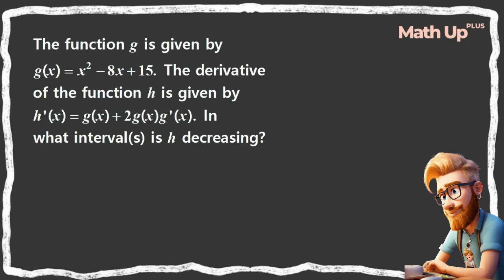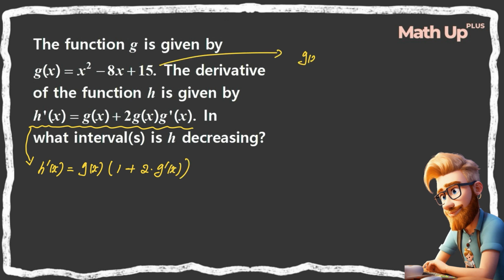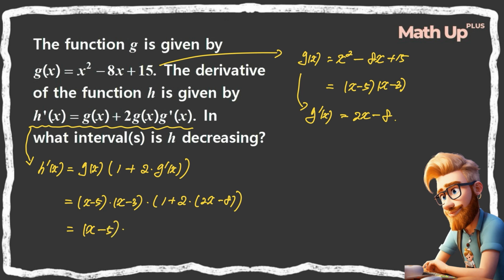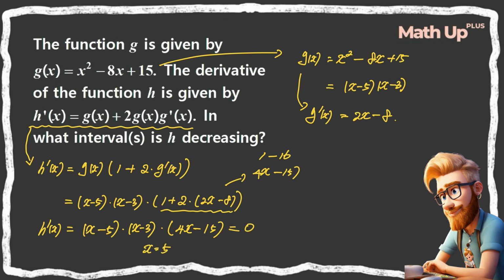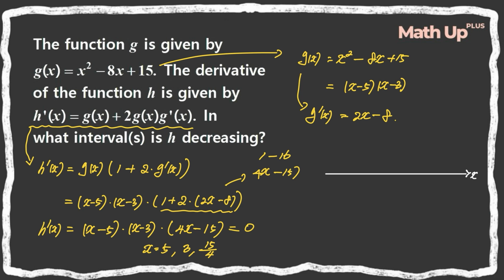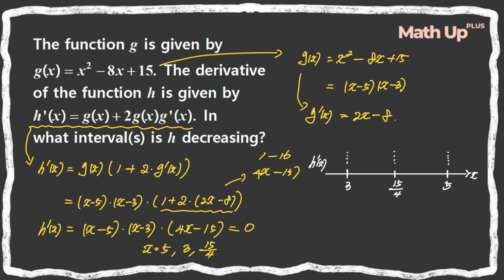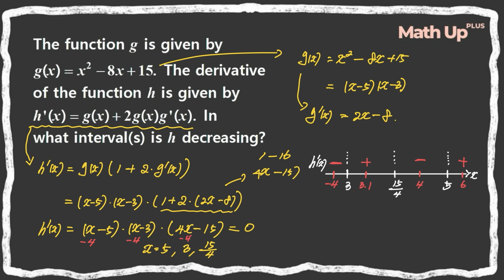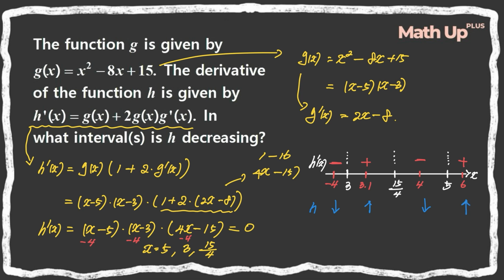How Do You Find Where a Function is Decreasing?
📚 Identifying Decreasing Intervals of a Function
In this video, we analyze the derivative of a composite function to determine the intervals where it decreases. Step-by-step explanations for mastering calculus concepts!